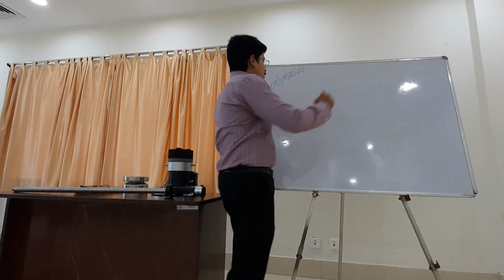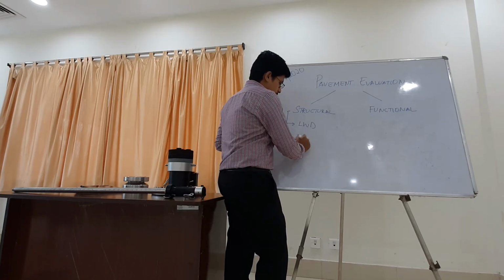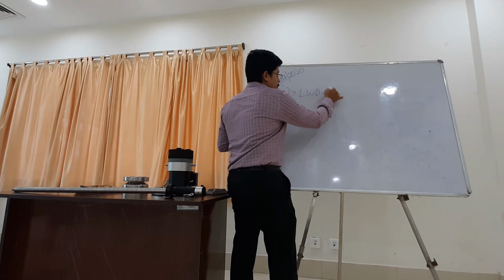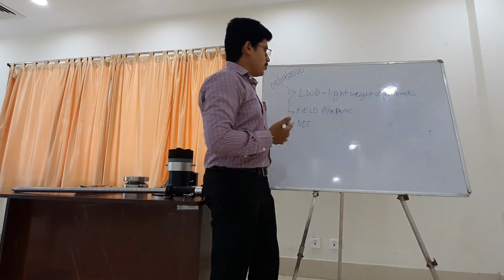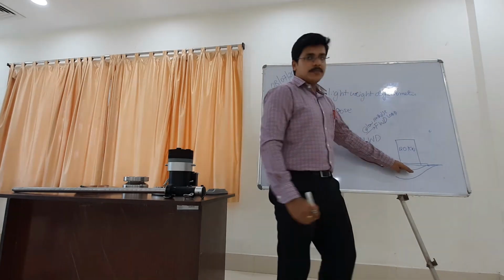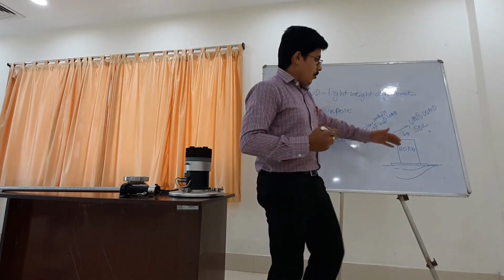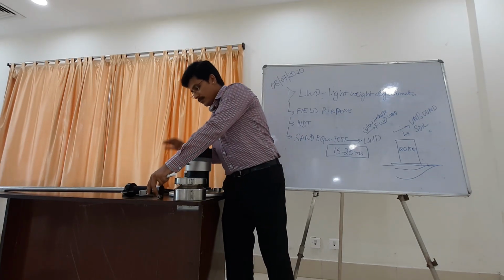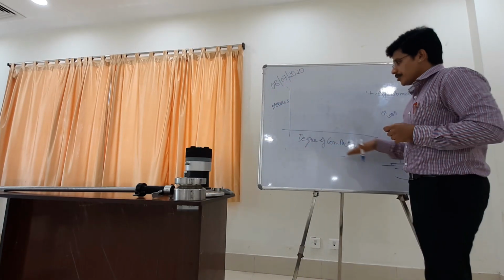INTRODUCTION AND LWD